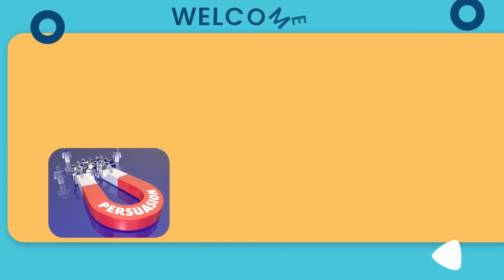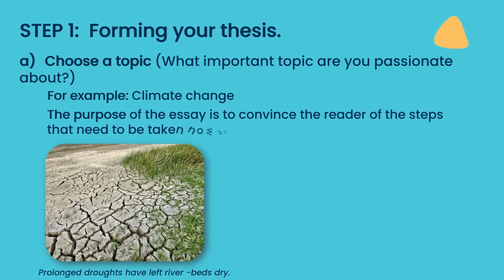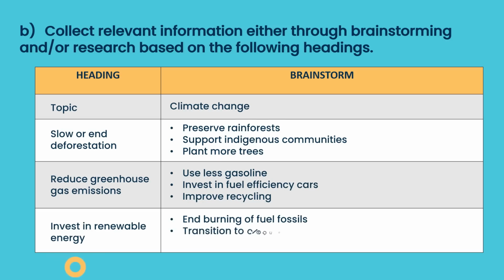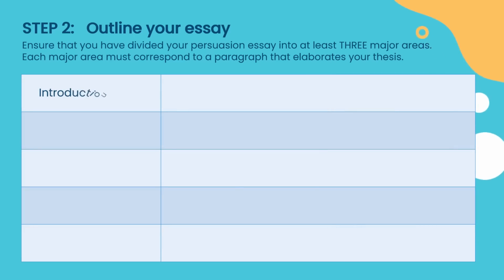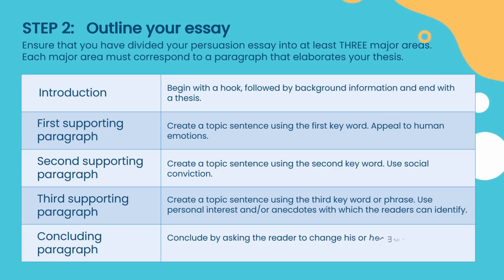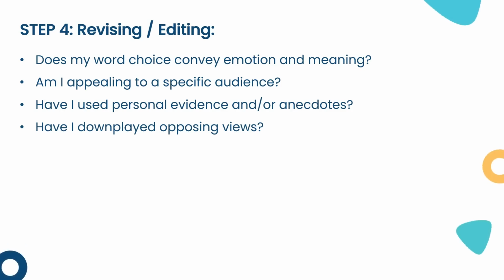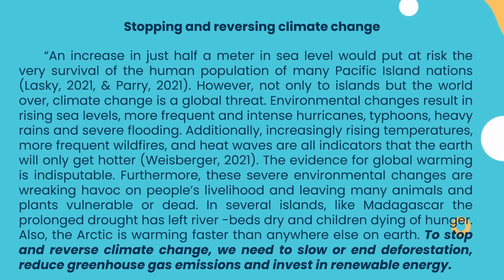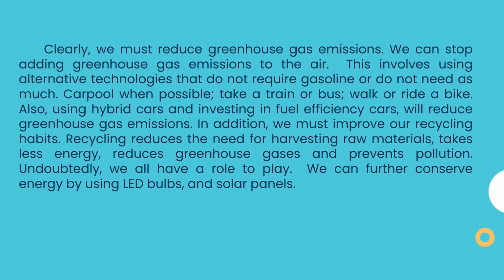How To Write A Persuasive Essay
Writing a Persuasive Essay
This video teaches you to write a persuasive essay. In your persuasion essay the goal is to convince the reader of your point-of-view. You need to rely heavily on human emotions rather than statistics and evidence. You use anecdotes or personal experiences with which the readers can identify. In your persuasion essay, you raise and dismiss the opposition at the outset, then in the bulk of the body paragraphs emphasize your position with different examples.

You use appeal to:
• Human emotions
• Personal interest
• Social conviction
• The reader’s passions

Follow these steps to write your persuasion essay.
STEP 1:  Forming your thesis:

a) Choose a topic (What important topic are you passionate about?)

For example:  Climate change

The purpose of the essay is to convince the reader of the steps that need to be taken now to stop and reverse climate change.

Focus your topic: What should we be doing to stop and reverse climate change?

b) Collect relevant information either through brainstorming and/or research based on the following headings.

Topic: Climate Change

Point 1: Slow or end deforestation
- Preserve rainforests
- Support indigenous communities
- Plant more trees

Point 2:  Reduce greenhouse gas emissions
- Use less gasoline
- Invest in fuel efficiency cars
- Improve recycling

Point 3: Invest in renewable energy
- End burning of fuel fossils
- Transition to clean energy resources
- Invest in solar, wind, water etc.

Frame the topic as a question: How can we stop and reverse Climate Change?

c) Answer your question. The answer is your thesis.

To stop and reverse climate change, we need to slow or end deforestation, reduce greenhouse gas emissions and invest in renewable energy.

Evaluate your thesis:

What key words or phrases describe your topic area?
Have you placed those key words into your thesis?

Your thesis should fulfill the following characteristics.
1. It states your purpose for writing this essay.
2. It is a clear statement about your topic, and it breaks the topic into points.
3. It lists those specific points in the order in which you will discuss them.
4. It comes somewhere in the introductory paragraph (usually at the end).

STEP 2:   Outline your essay
Ensure that you have divided the persuasion essay into at least THREE major areas. Each major area must correspond to a paragraph that elaborates your thesis.

Introduction: Begin with a hook, followed by background information and end with a thesis.

First supporting paragraph: Create a topic sentence using the first key word. Appeal to human emotions.

Second supporting paragraph: Create a topic sentence using the second key word. Use social conviction.

Third supporting paragraph: Create a topic sentence using the third key word or phrase. Use personal interest and/or anecdotes with which the readers can identify.

Concluding paragraph: Conclude by asking the reader to change his or her mind or join the cause presented in the paper.

STEP 3:  Write a draft –
You should have at least five paragraphs.

STEP 4: Revising / Editing:
Ask Yourself?
• Does my word choice convey emotion and meaning?
• Am I appealing to a specific audience?
• Have I used personal evidence and/or anecdotes?
• Have I downplayed opposing views?
• Have I repeated key words to create unity and coherence?
• Have I used transitions: and, in addition to, furthermore, moreover, for example, consequently and so on?
• Is my grammar accurate?
• Have I ensured that my spelling is correct?